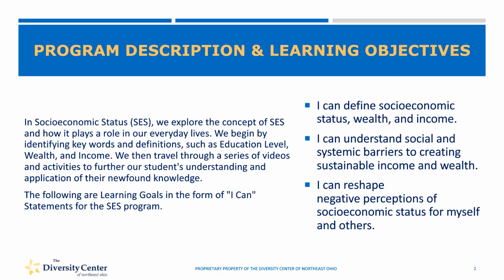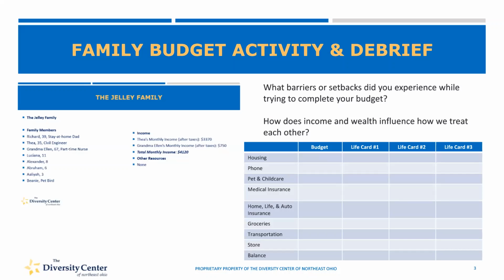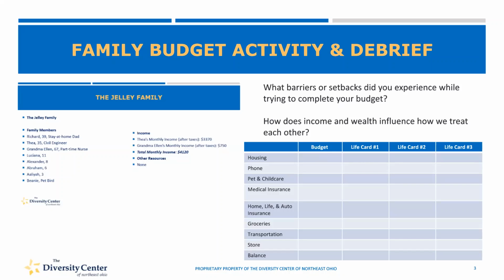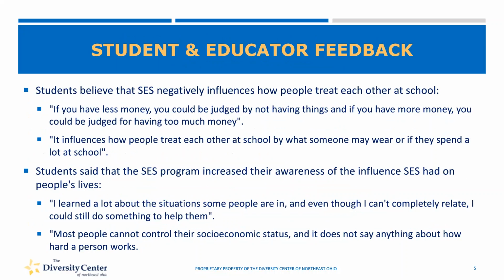YouLEAD: Socioeconomics Preview Video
The following is a preview video for our YouLEAD program on Socioeconomics for 6-12th grade.